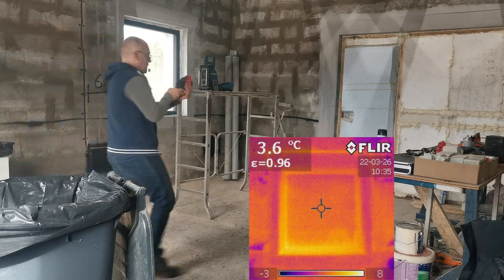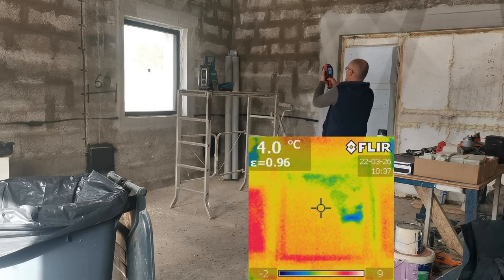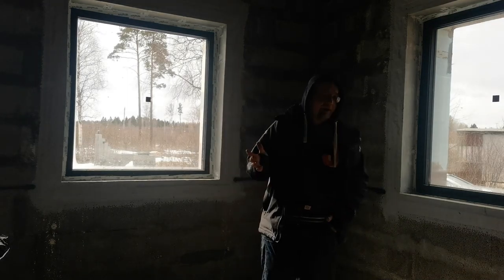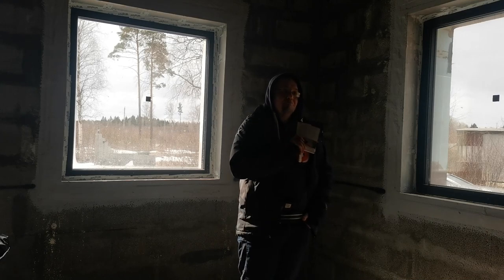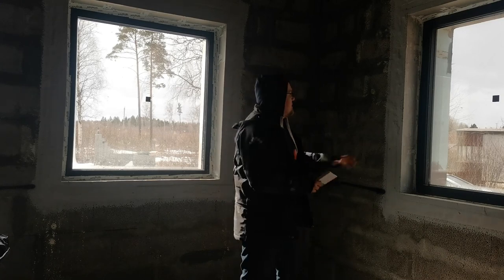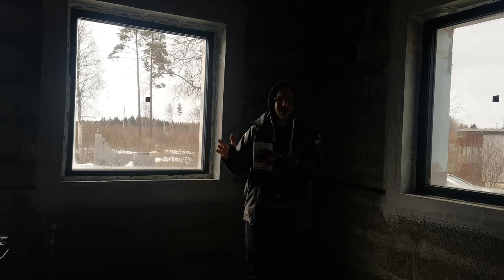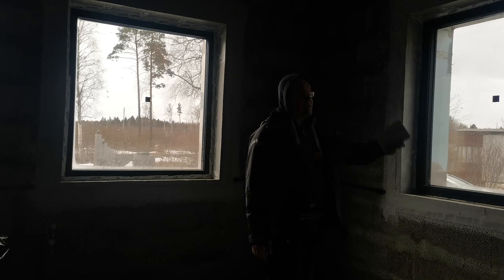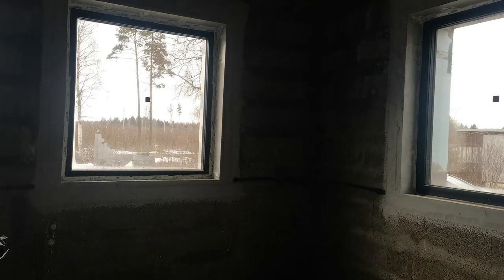[137] First thermal check for the build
Yeeah so happy only some miner deffects on the insulation and those are on the windows and i allrady anticipated that :D